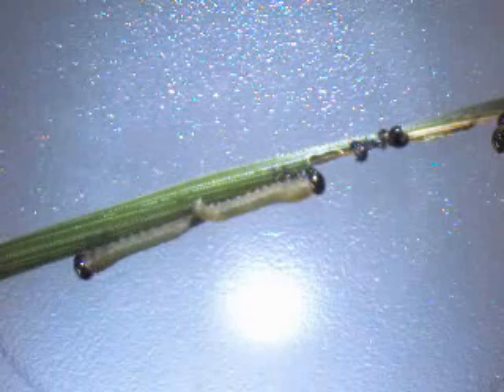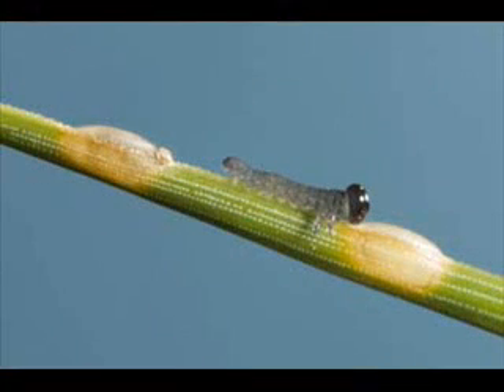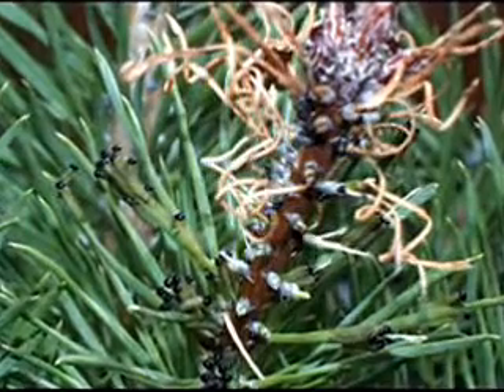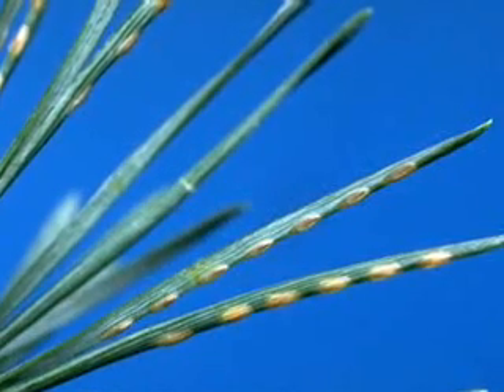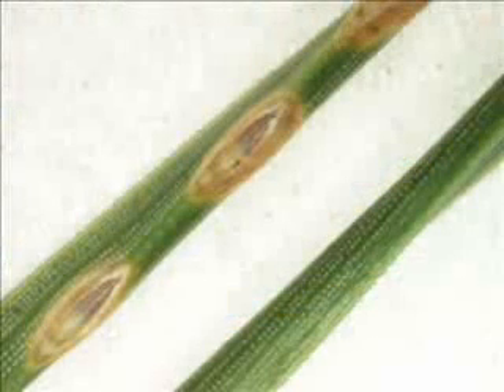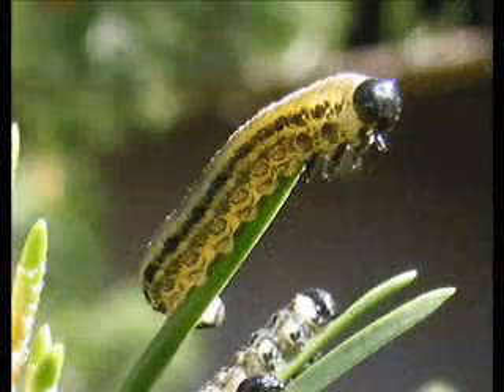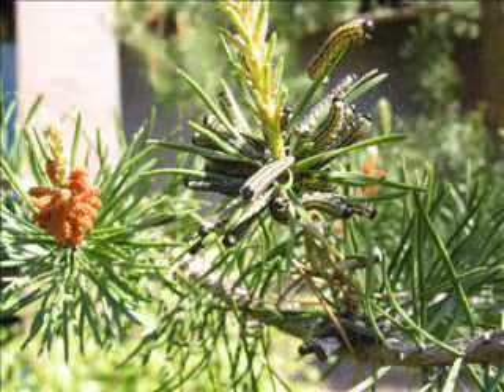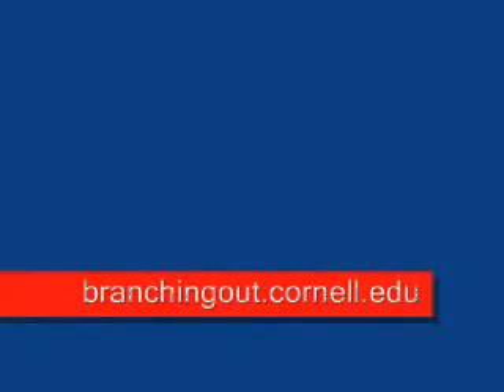European Pine Sawfly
European pine sawfly description